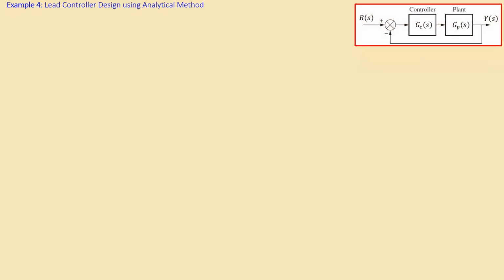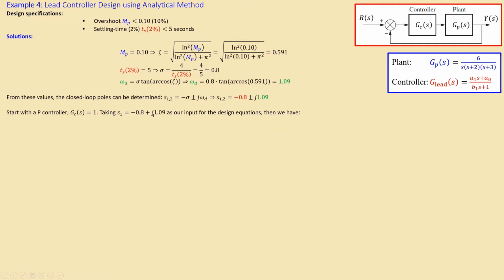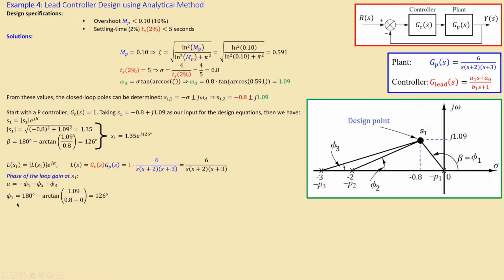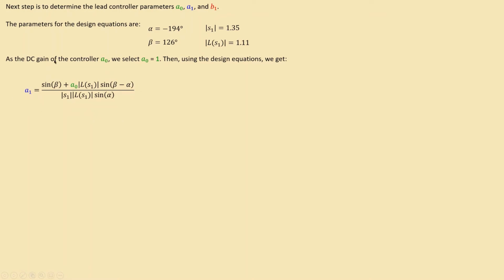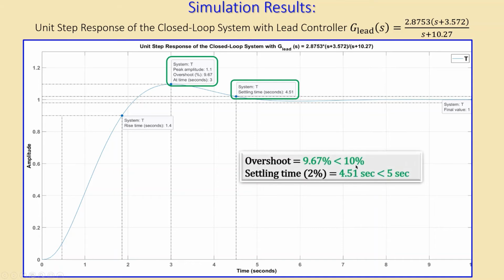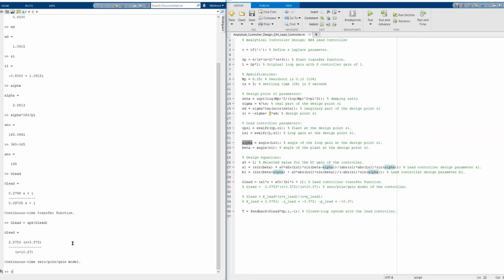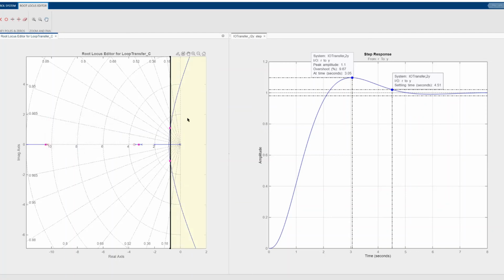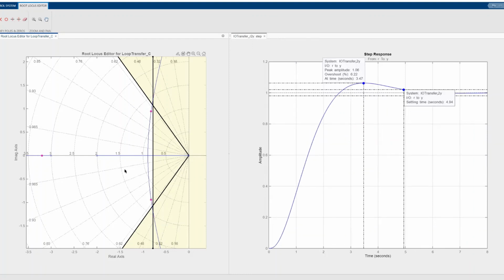Analytical Controller Design | Lead Controller Design Example 2 | Calculations & MATLAB Simulations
In this video, we will discuss the subject of Analytical Controller Design. We will design a lead controller design using the Analytical Controller Design method. This is our second example about the lead controller design.

Step by step we will carry out the calculations. Using simulations in MATLAB, we will check our calculations and designed controller. We follow a logical procedure and provide the solutions step by step such that it clear for you what and why we carry out a specific action.